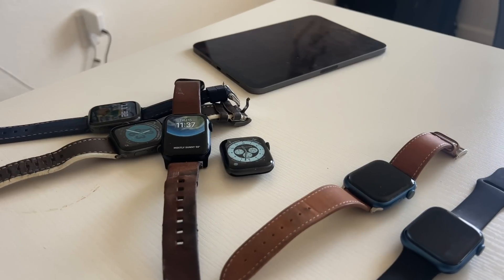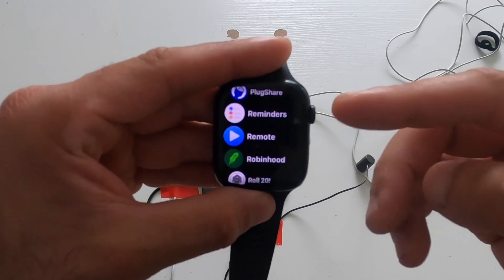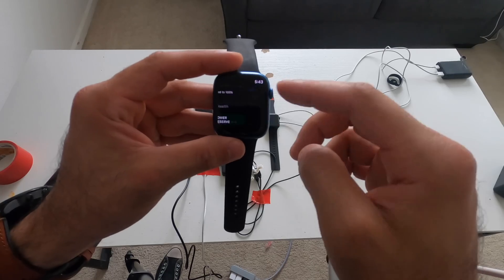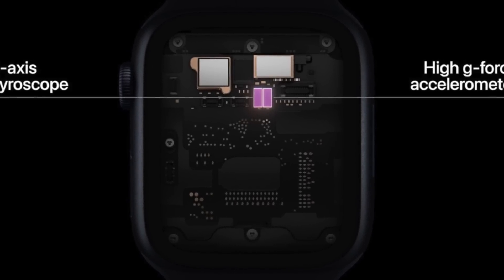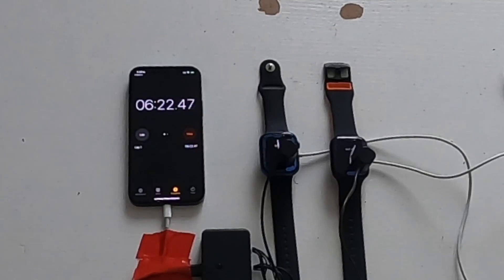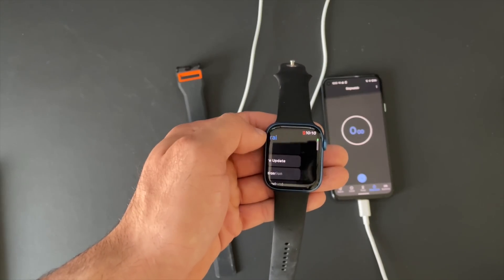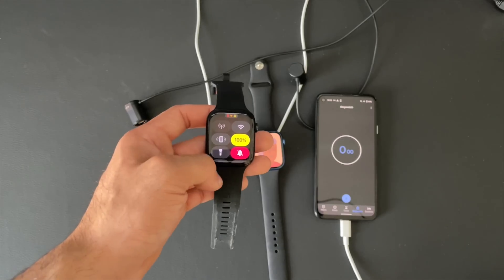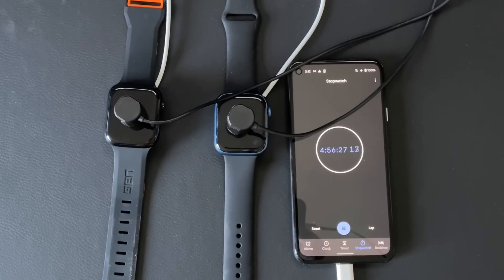Apple Watch 36 Hours Battery Life Test on WatchOS 9. (Low Power Mode)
We test out Apple new low power mode that made it to the apple watch se, series 4, 5, 6, 7, 8, and Ultra. To see how much more can we get from watchOS 8 on WatchOS 9.

Chapters:
0:00 Intro
0:36 Set up
1:30 Test 1
4:03 Test 2
5:58 Test 3
7:00 Conclusion
7:58 Outro